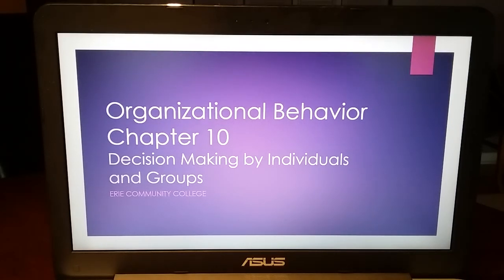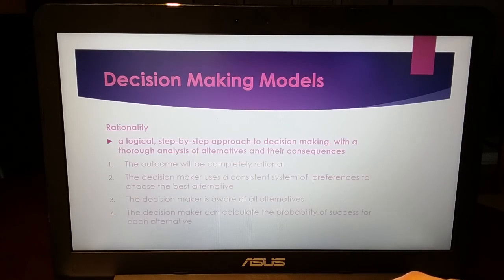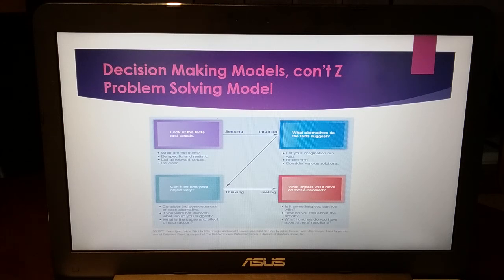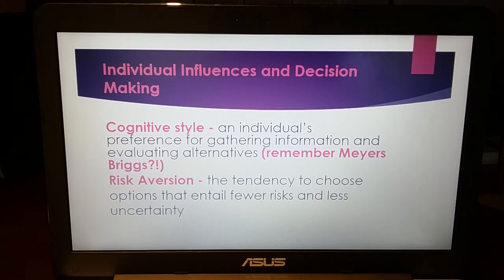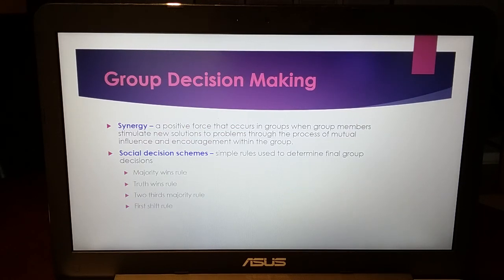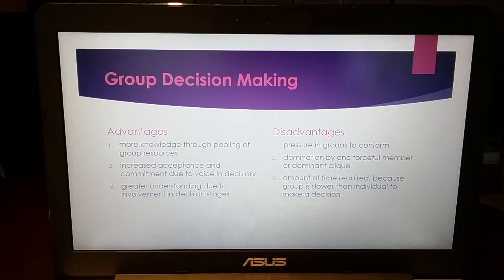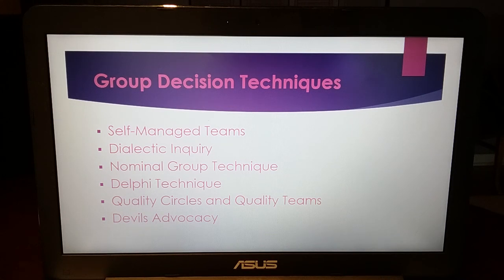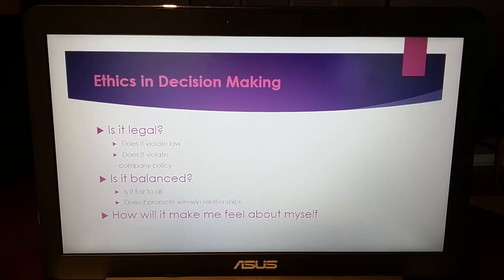BU 241 Org Beh Chapter10